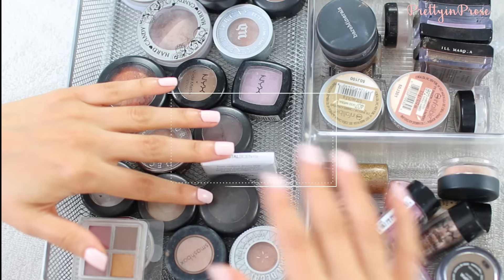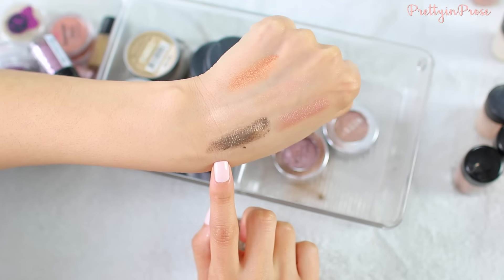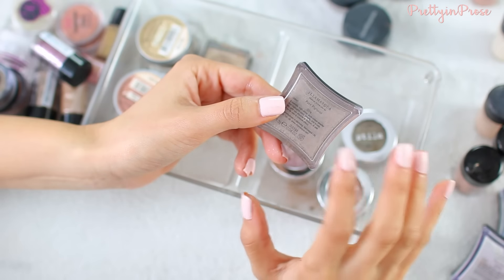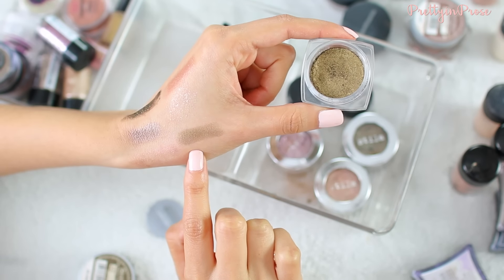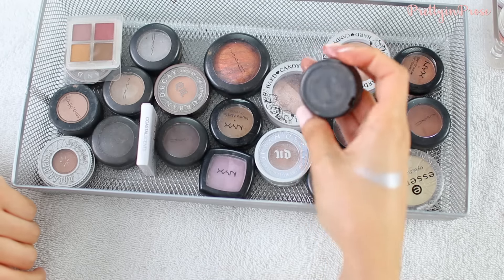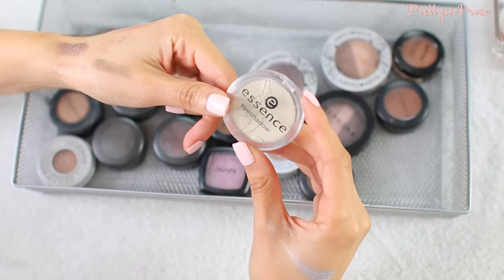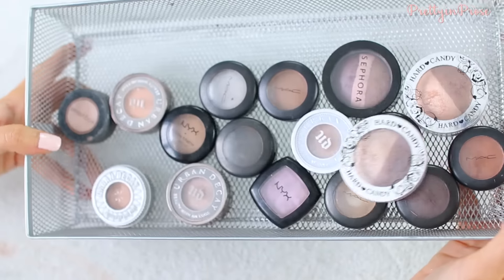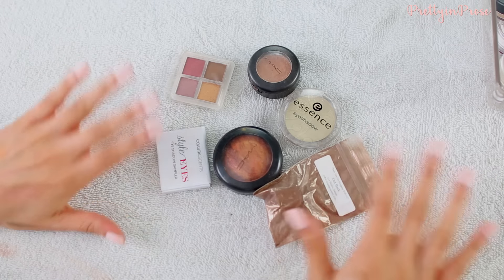Makeup Declutter : Glitters, Pigments + Shadows!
New Makeup Collection Declutter! Today I'm going through pigments, glitters and single shadows!